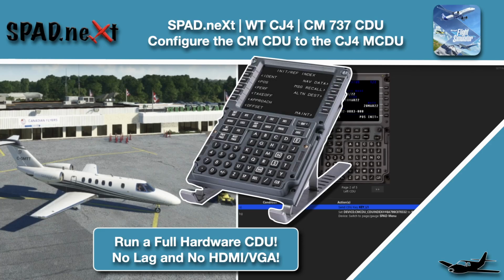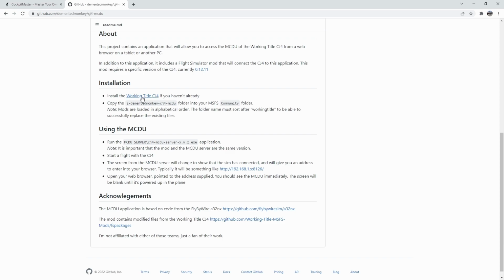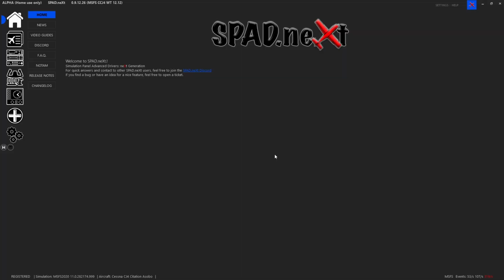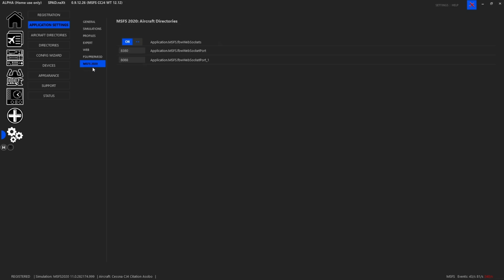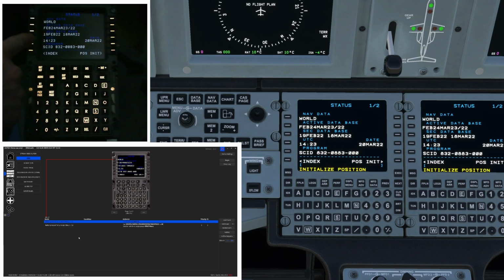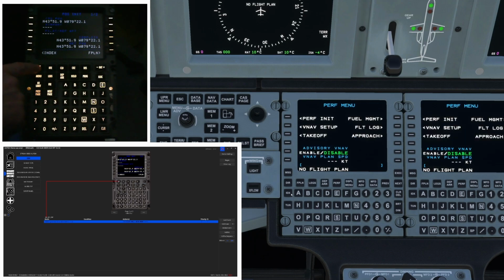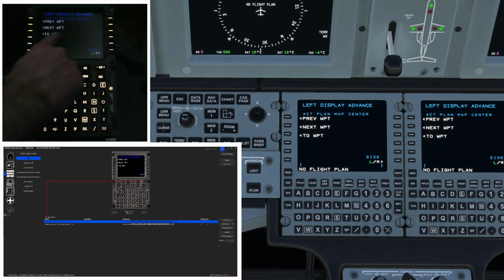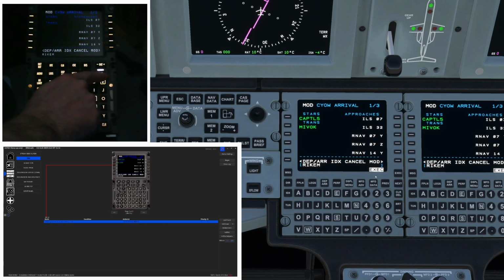MSFS | SPAD.neXt | CJ4 | CM 737 CDU Config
Using SPAD.neXt and a Mod (for the WT CJ4 Mod) we can now connect the Cockpit Master 737 CDU and get full control over the CJ4!!  Set it up, download the Online Snippet and follow along with how to operate the layout I setup!

Link to the Github page for the Mod of the Mod..